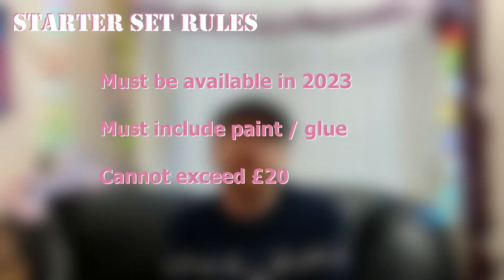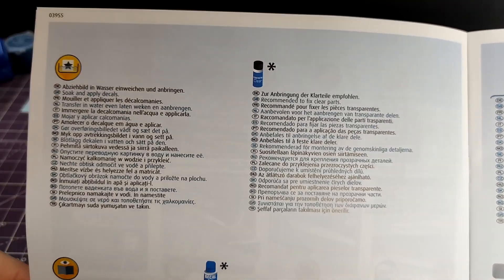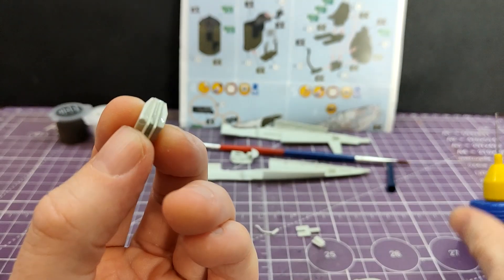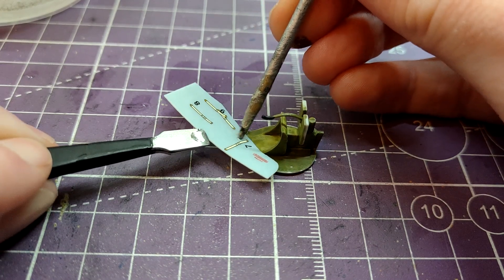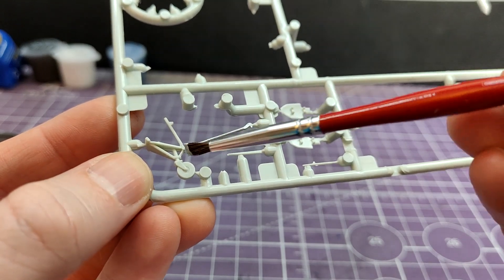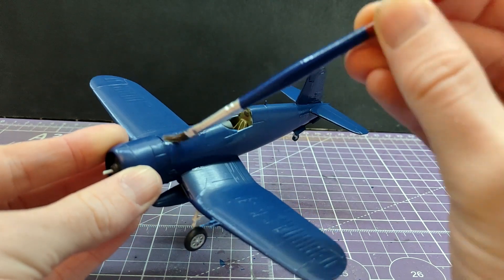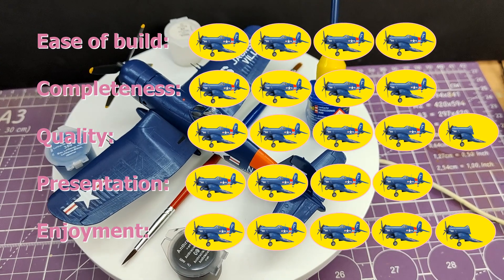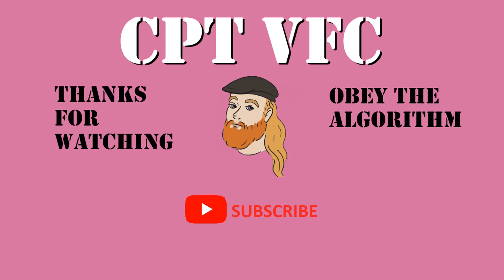Christmas special! Episode 3: The Revell Corsair is a top tier gift! - What gift set should you buy?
As we get dangerously close to the festive period the shops will be filled with sets to etice new people to this hobby. But how do we know which ones are any good?

Episode 3 of the 4 part shoot out is Revell.

This one was bought in an actual store and sold itself on the artwork. Revell have found that one thing that these sets usually miss... But I'll let you watch to fnd out what that is.

00:00 Introduction
01:21 Unboxing
07:48 Construction
17:17 Rant Time!
23:13 Scores